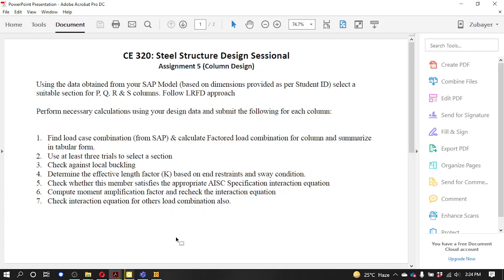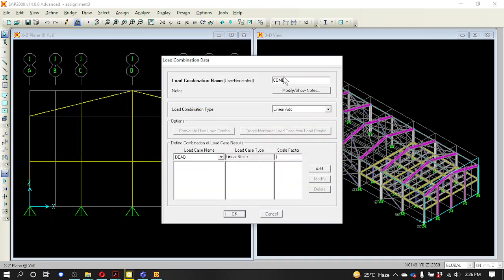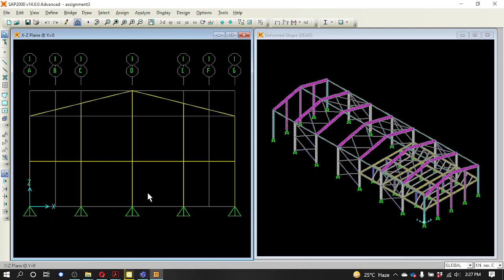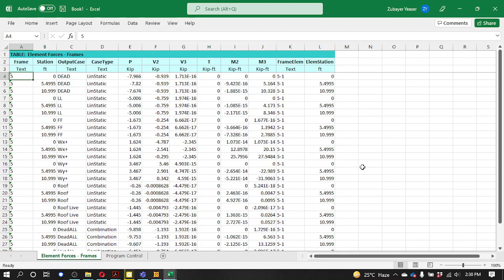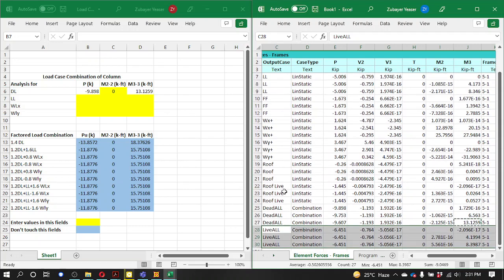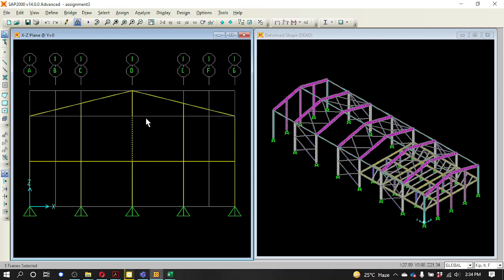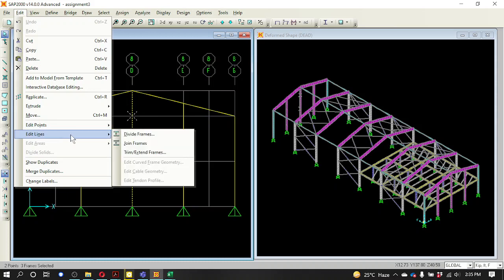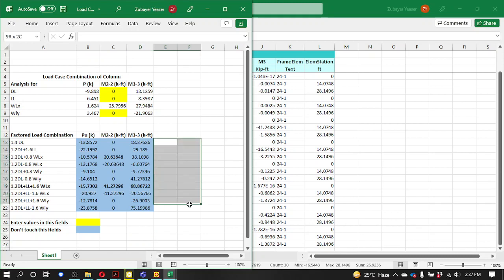SAP2000 : Extract Load Values for Column and BNBC Load Combination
This was part of our CE 320 : STEEL STRUCTURES DESIGN SESSIONAL course in BUET.